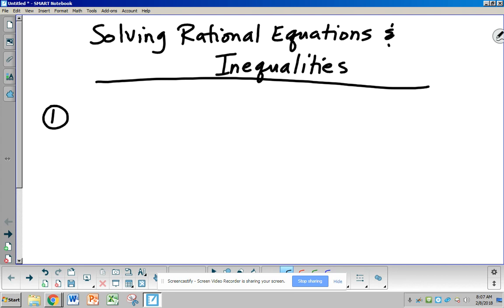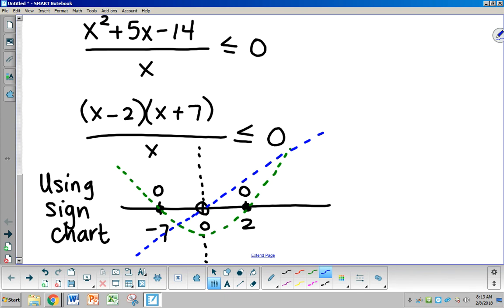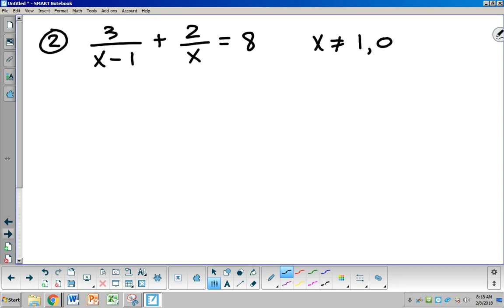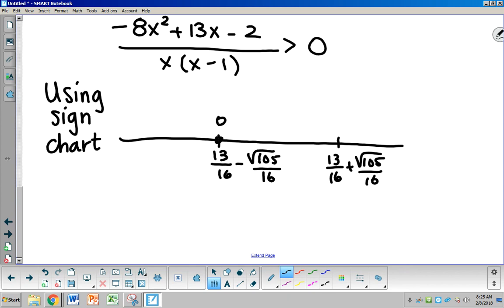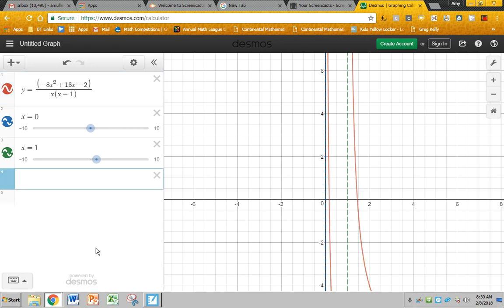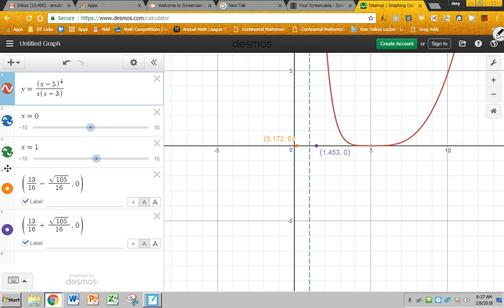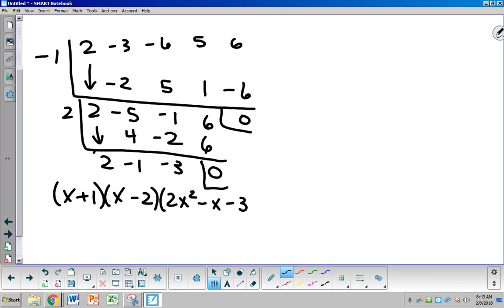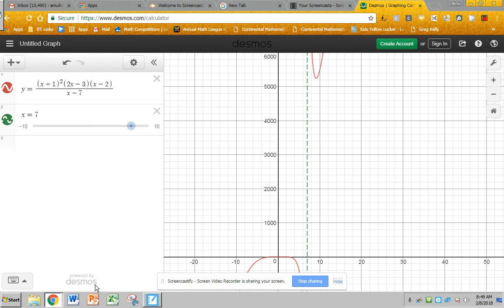Solving Rational Equations and Inequalities